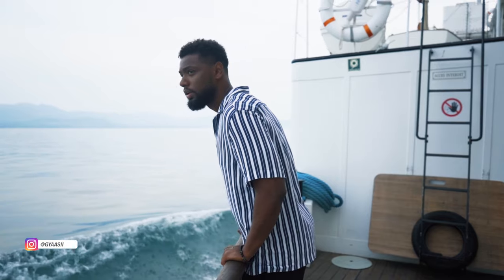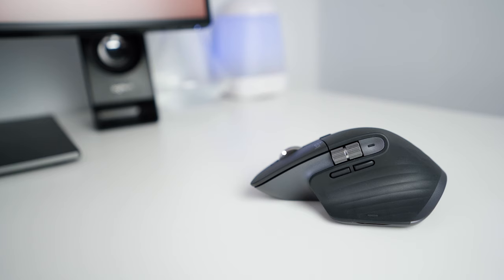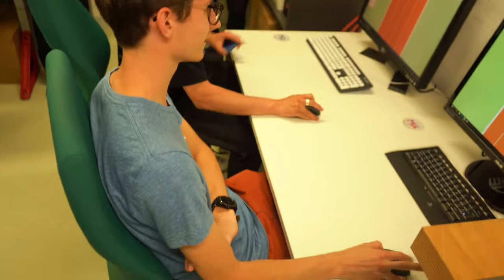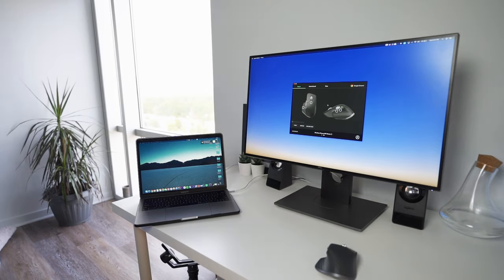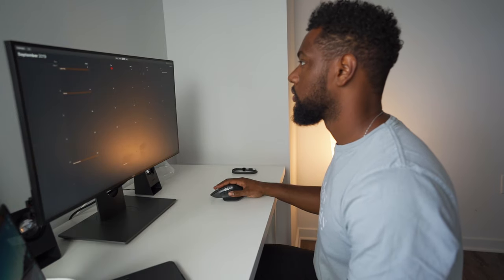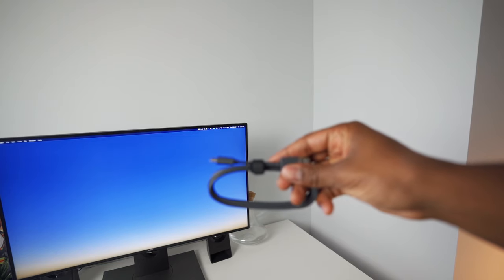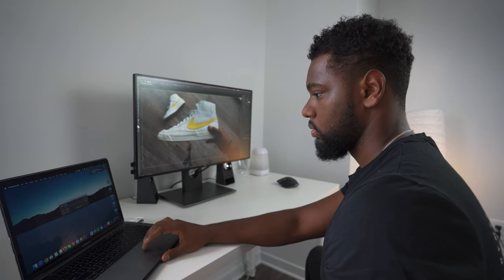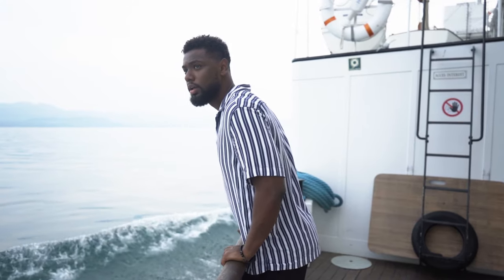Logitech MX Master 3 - The World's Most Advanced Mouse!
What is going on everyone I hope you all enjoyed the review of Logitech's MX Master 3.
This mouse is an amazing advanced wireless mouse that enables its users to achieve at peak performance.
This new flagship model is designed for advanced users such as designers, engineers, and software developers.
The MX Master 3 pairs perfectly with Logitech's MX Keys an advanced wireless illuminated keyboard that brings premium quality and precision.

You can purchase the Logitech MX Master 3 & MX Keys at Logitech.com and Amazon as well as retail stores October 2019.

Through Sunday Logitech is offering a special on Logitech.com - if you purchase MX Master 3 and also MX Keys you get MX Palm Rest for free ($19 value)

Shoutout to the homie Niklas for the intro and outro animations!

Camera Gear
Main Camera
Wide angle lens
B-Roll lens